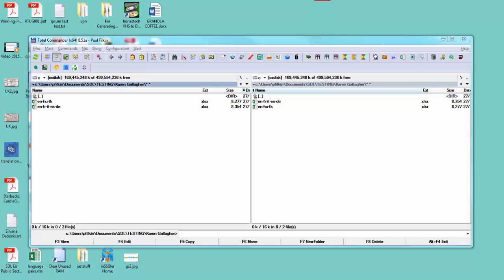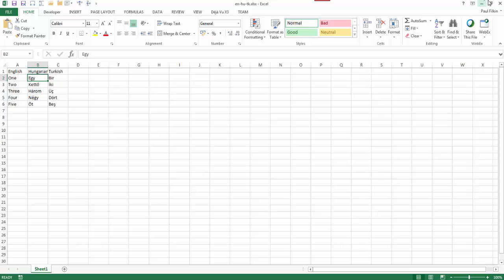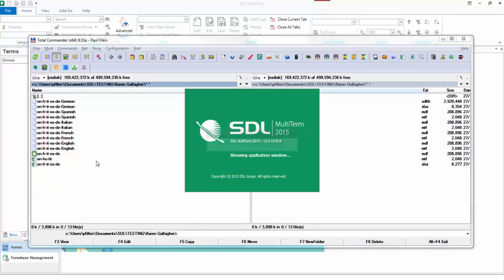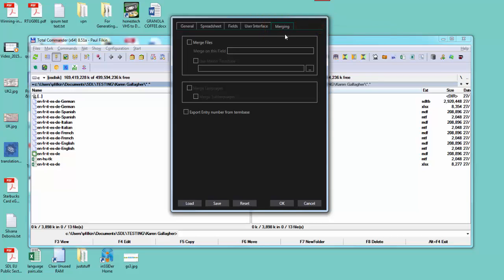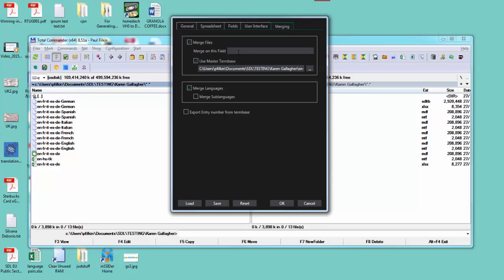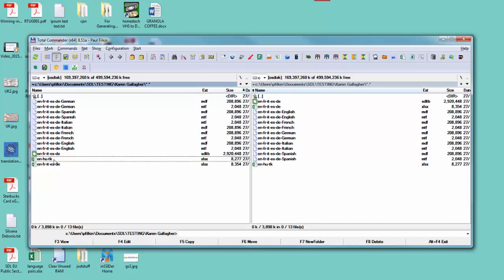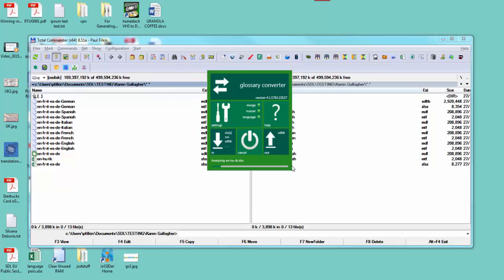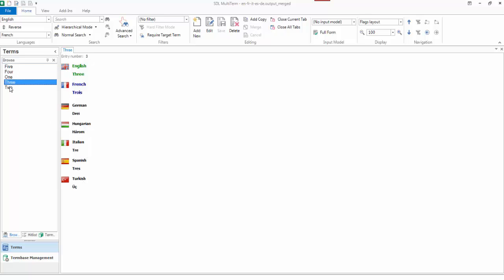Merging Glossaries or termbases with the Glossary Converter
A simplified example to explain the principle and to ensure you can see this option is there with version 4 of the Glossary Converter.  Welll worth exploring for more complex scenarios.  This excellent tool gets better and better all the time!